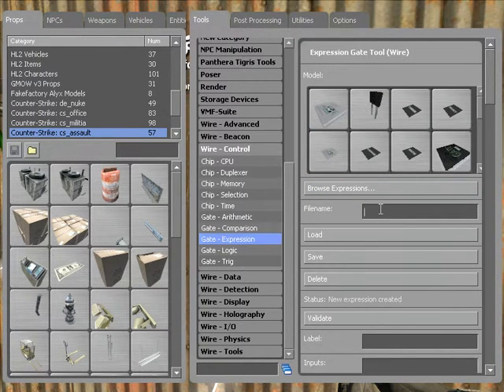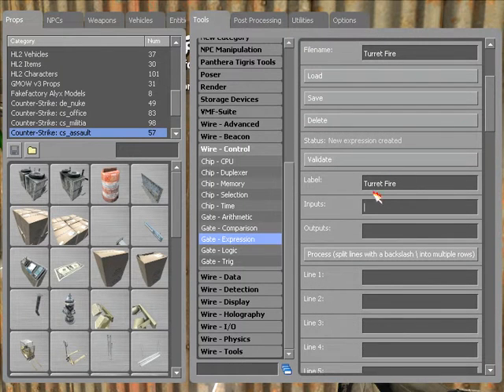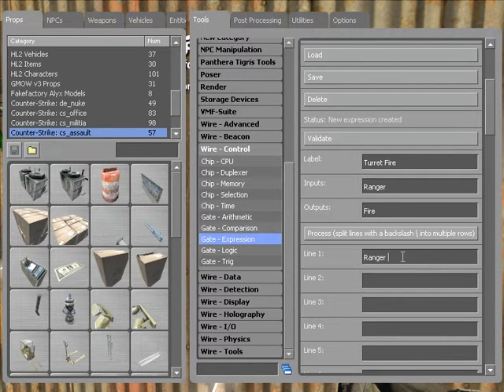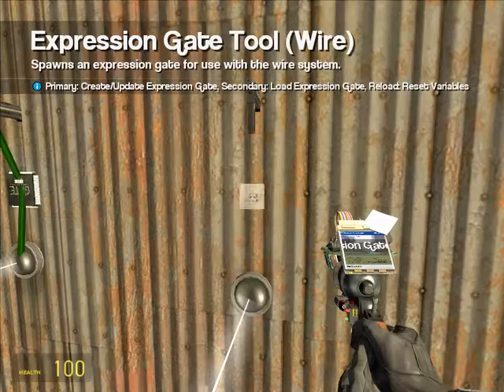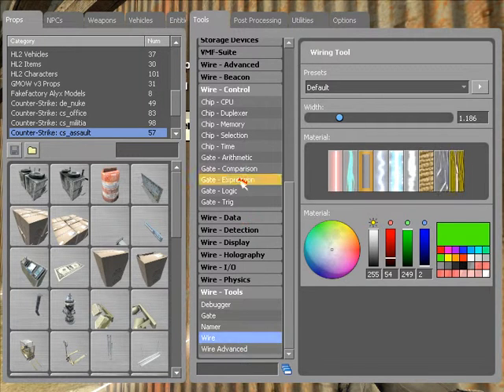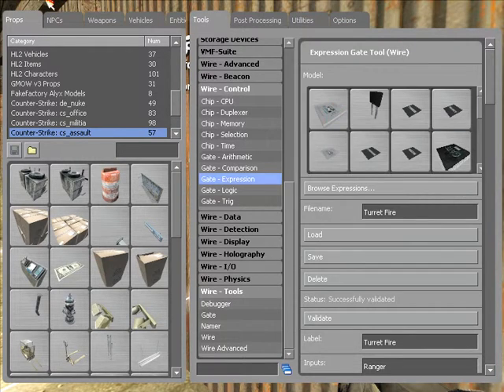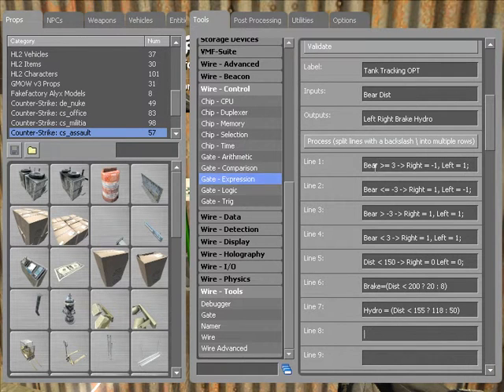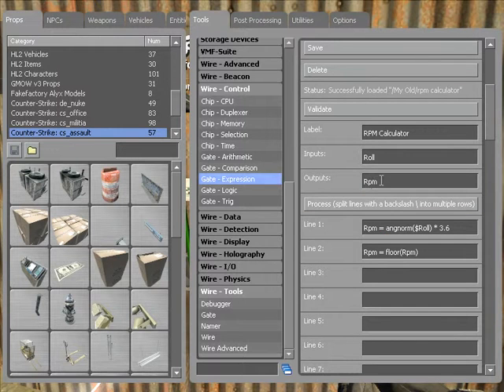GMTUT - 07 Expressions